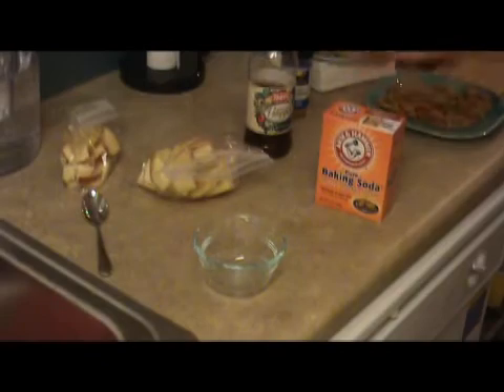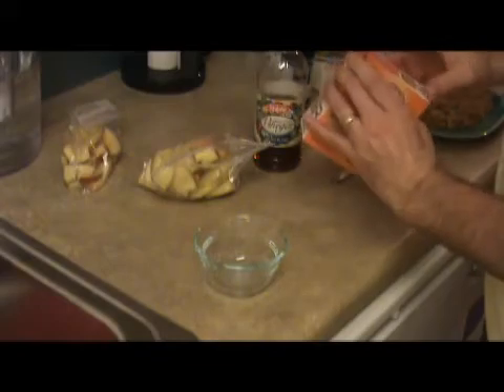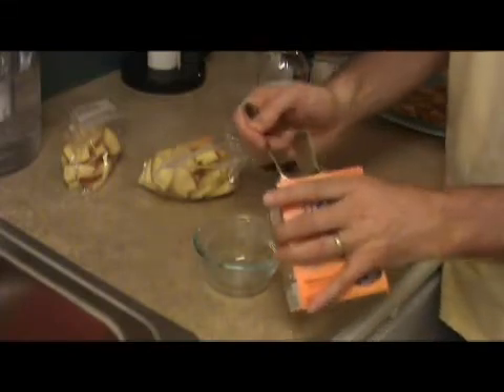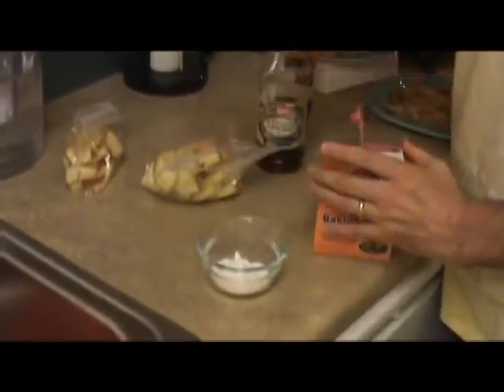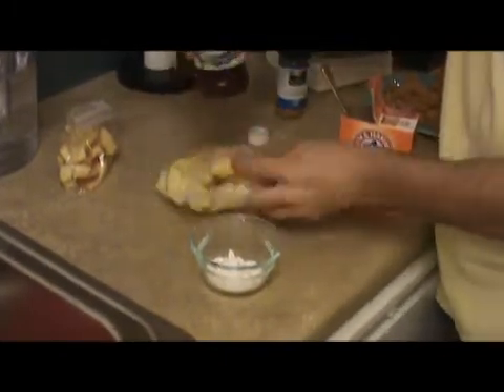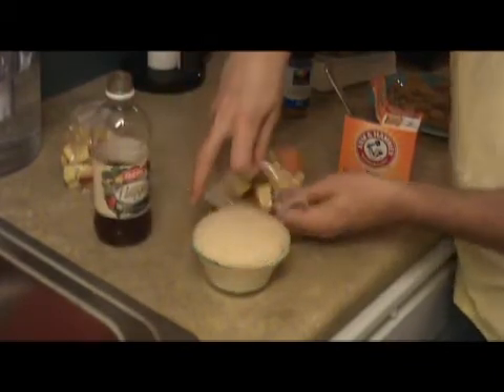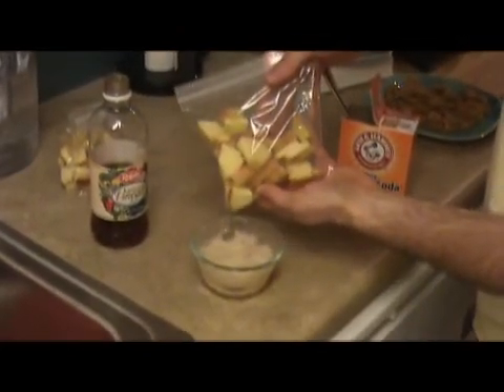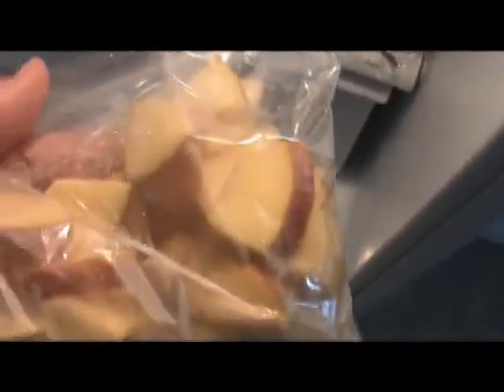Brett's Clever Ideas 4: keeping cut fruit from turning brown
Another mad-scientist experiment with carbon dioxide (CO2) from baking soda and vinegar.